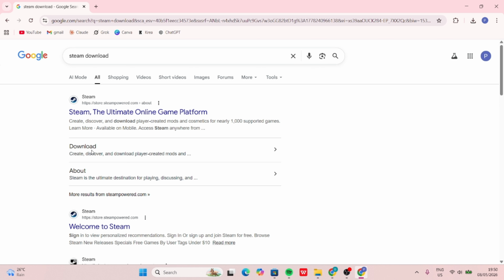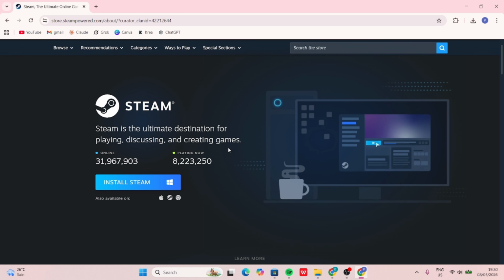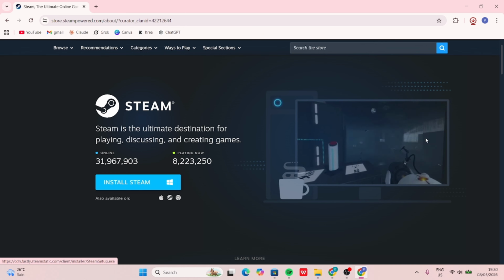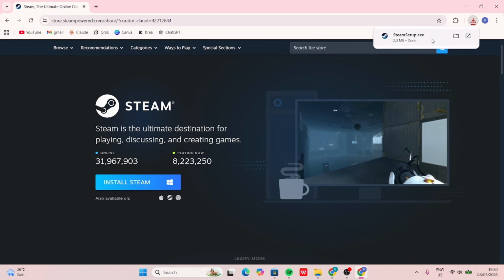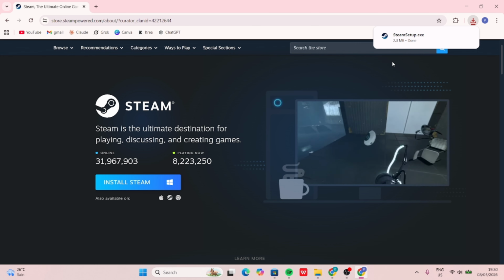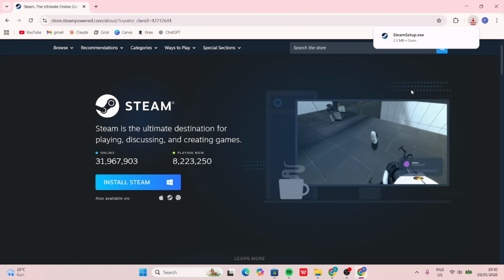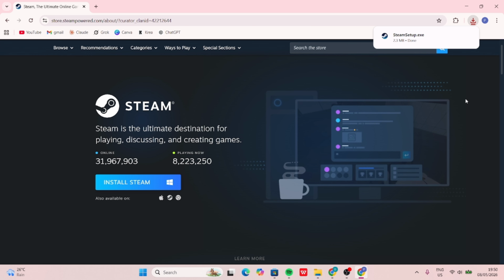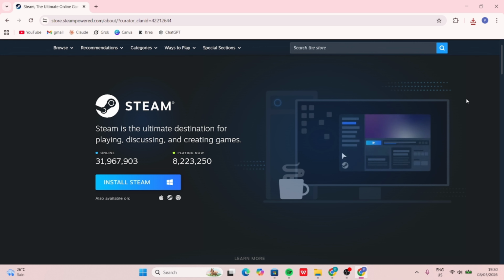How to Download And Install Steam On Windows 10/11 2026 (Full Guide)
Hey there, in this tutorial, I’ll show you step by step how to download and install Steam on your Windows 10 or Windows 11 laptop and PC using the latest 2026 version.